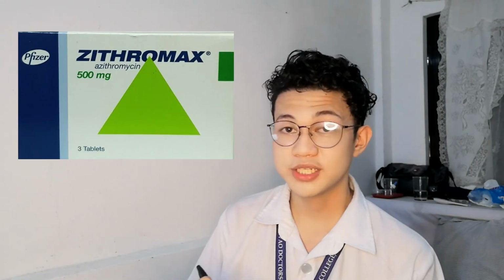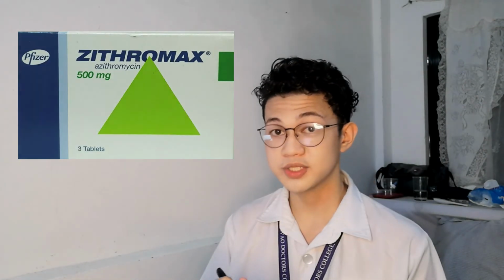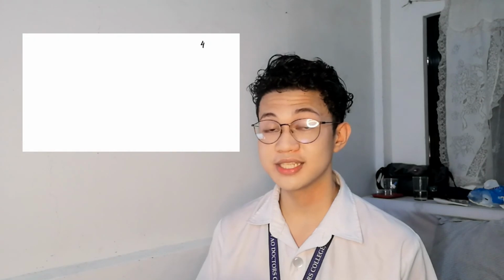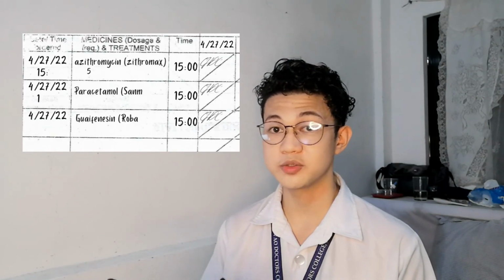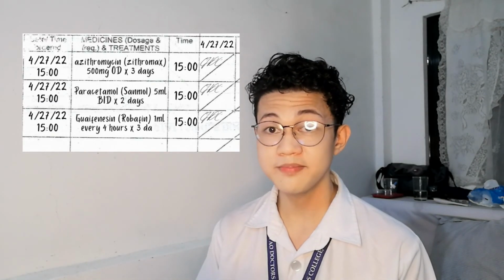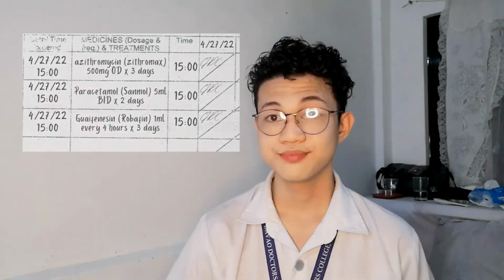[ Administering Oral Medications ] Return Demonstration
Carl Jay Dela Cruz, first year nursing student, BSN 1-11F.
Fundamentals of Nursing Practice Return Demonstration: Administering Oral Medications

Chapters:
00:00 Introduction
01:53 Tablets/Capsules
02:21 Liquids/Suspensions
03:34 Drops
04:45 Patient Oral Medications
08:54 Documentation